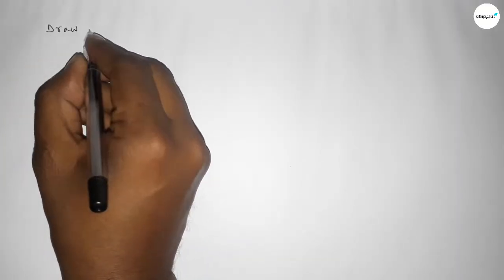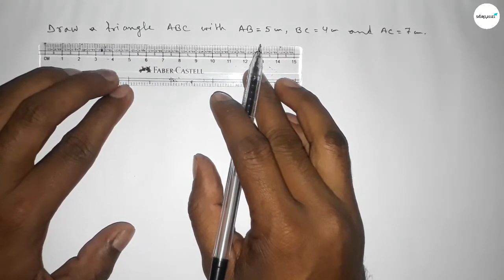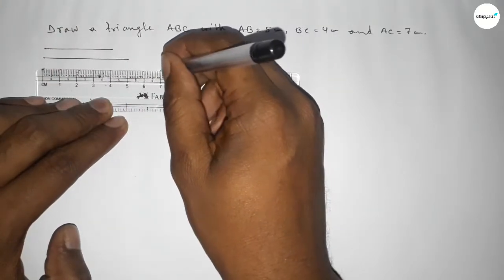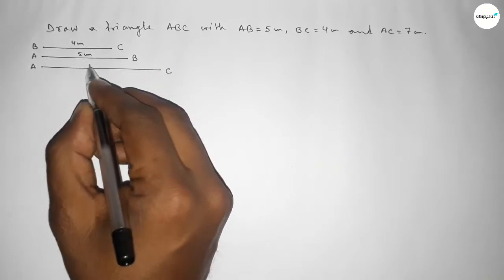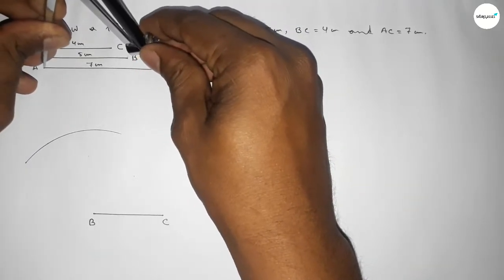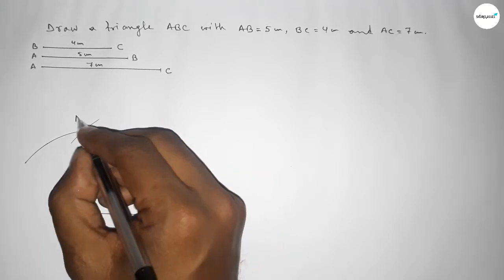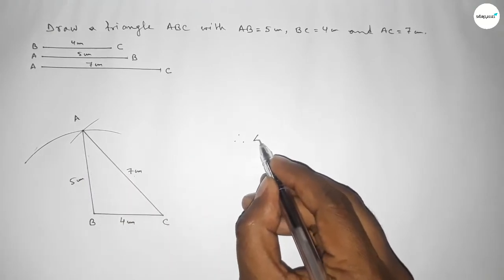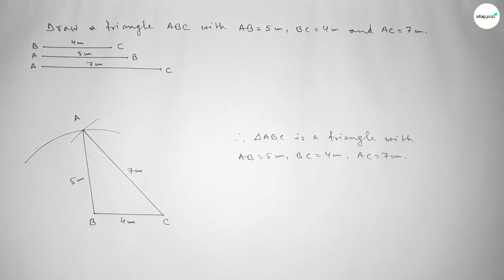How to construct a triangle ABC with AB=5cm,BC=4cm and AC=7cm.shsirclasses.